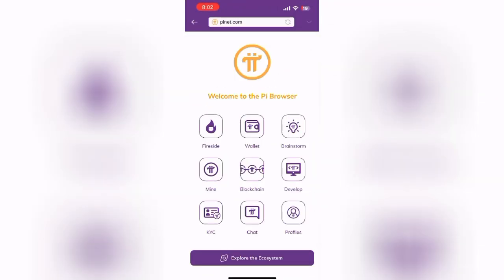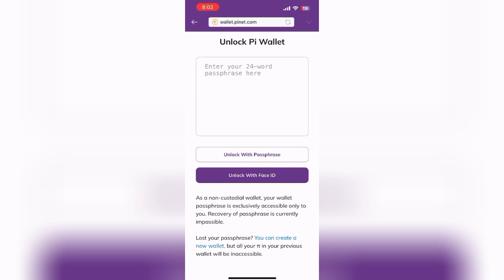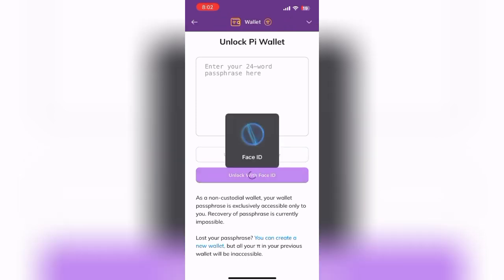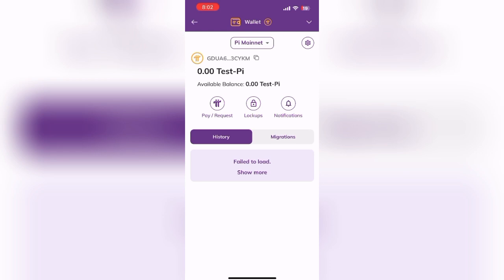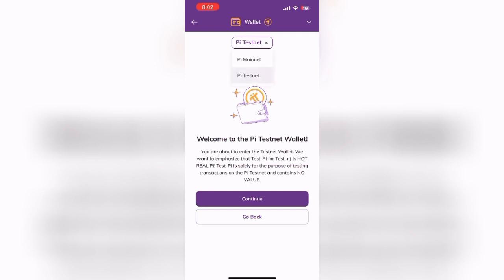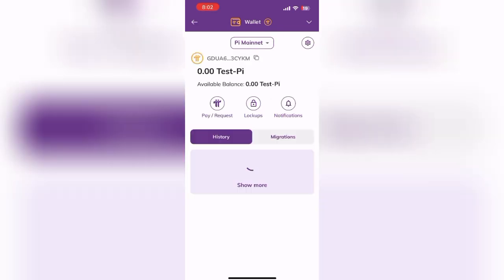HOW TO MOVE PI INTO MAINNET WALLET AVAILABLE BALANCE (2025 GUIDE)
Description: Learn how to move your Pi Network balance from the testnet to the mainnet wallet in this step-by-step guide. This tutorial explains how to transfer your available balance to the Pi mainnet, ensuring your Pi coins are securely on the blockchain. Follow this comprehensive process to complete the transfer successfully and start using your Pi coins in the real world. Perfect for Pi Network users ready to make the transition to the mainnet.

Intro - 00:00
Tutorial - 00:20